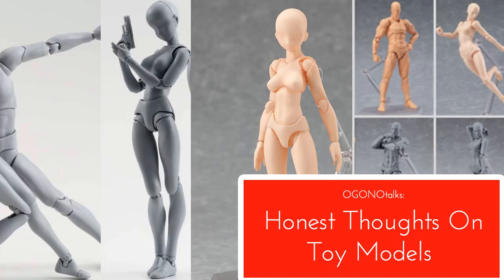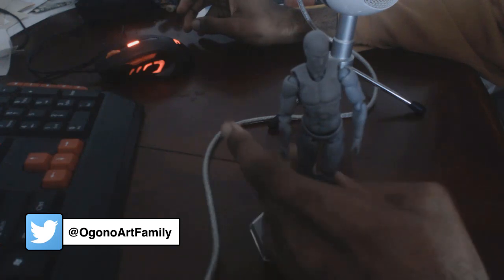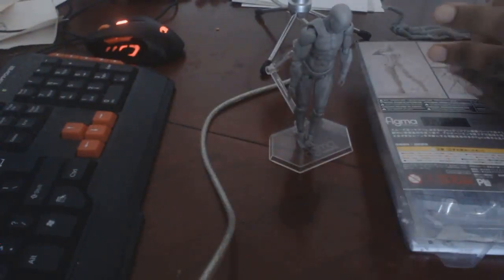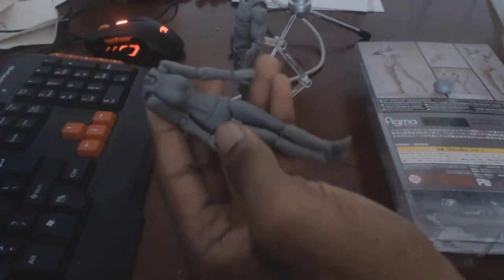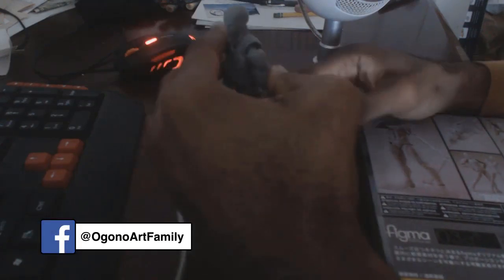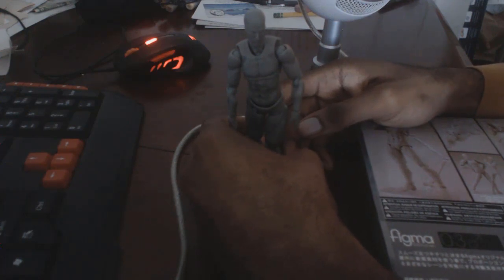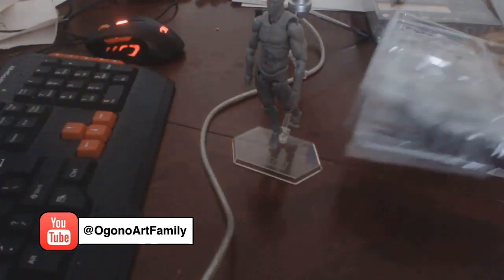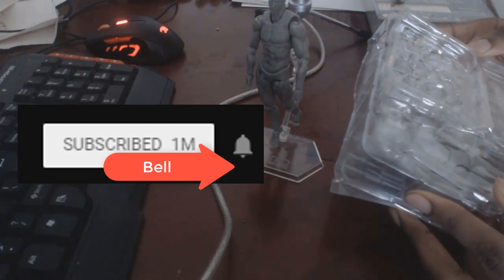Honest Review On Toy Model (For Drawing)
Here's an honest review on Figma and body kun drawing models. There has been a lot of fakes on the internet regrading these products. In this video, you'll get my personal view on drawing models and are they worth it? How to use toy models for drawing. When to use toy models for drawing. How to use bodykun for drawing, How to use figma models for drawing!
Marcus Fenelon, Ogono Art Family, OSCA